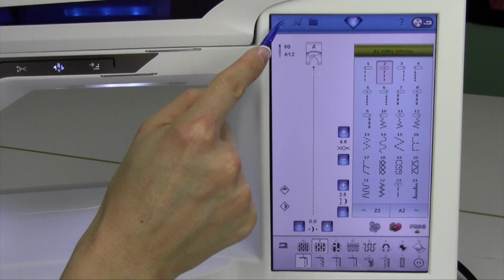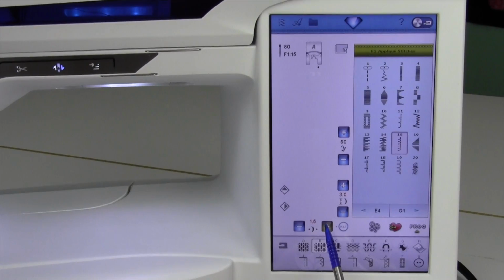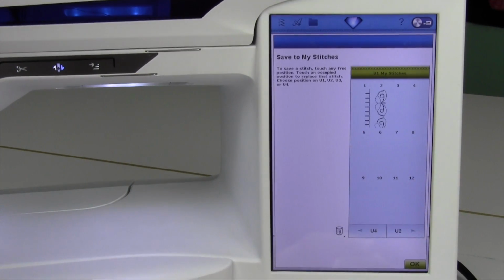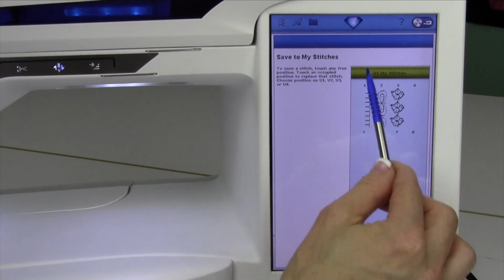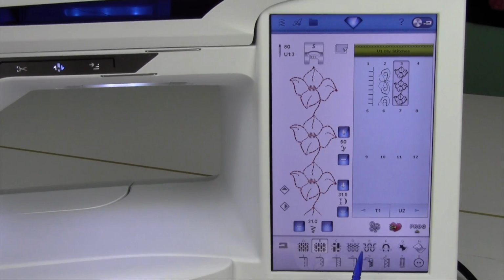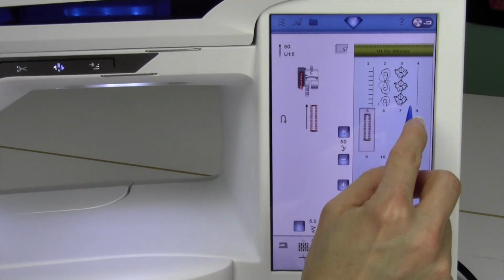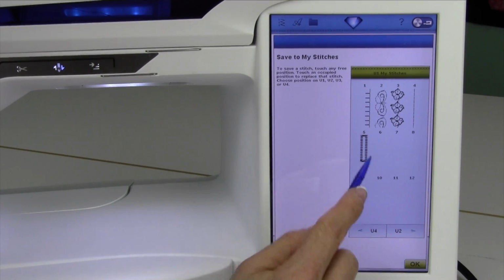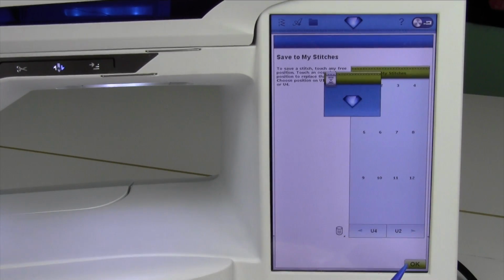Husqvarna Viking Designer Diamond 45 My Stitches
This video is about Husqvarna Viking Designer Diamond 45 My Stitches